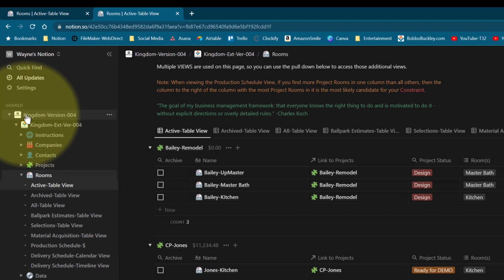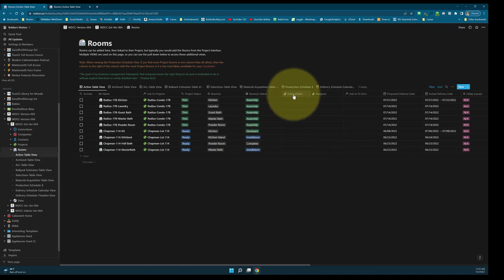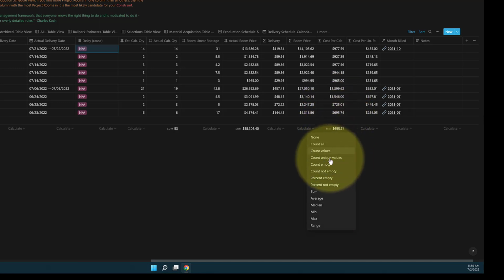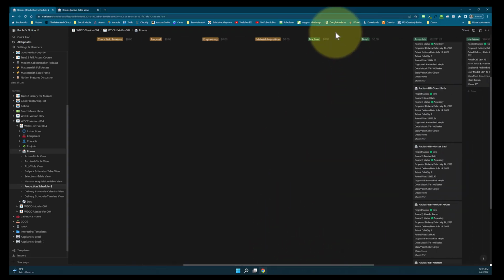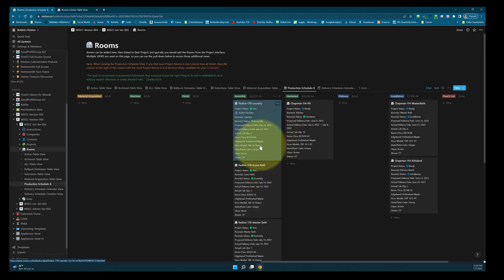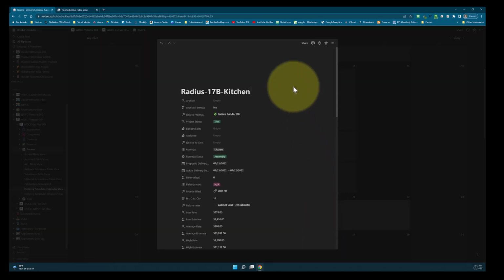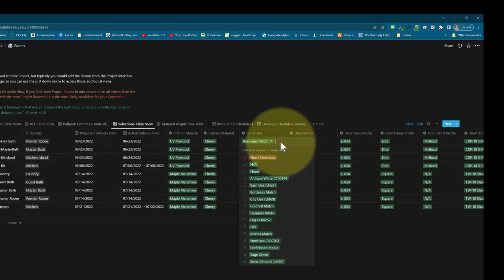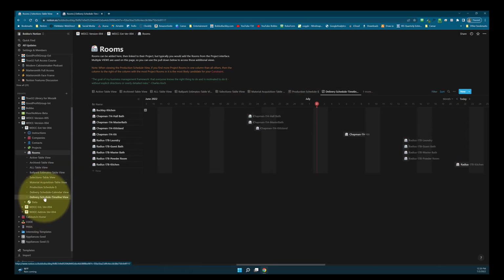Custom Cabinet Planner-Rooms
This course covers the Rooms page of the Custom Cabinet Planner.

Chapters:

00:00 - Intro
00:11 - Rooms
07:49 - Production Schedule
13:16 - Delivery Schedule
17:17 - Ballpark Estimate
17:40 - Selections
19:44 - Material Acquisition
21:07 - Outro